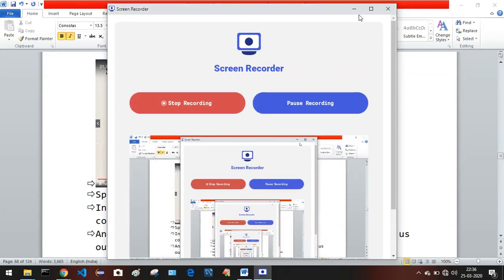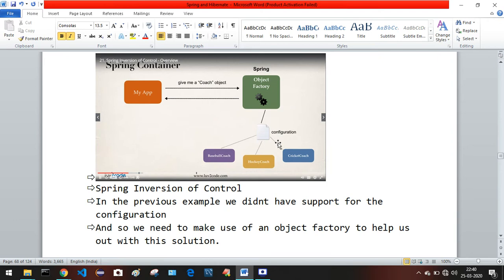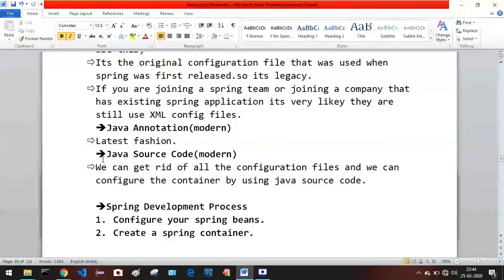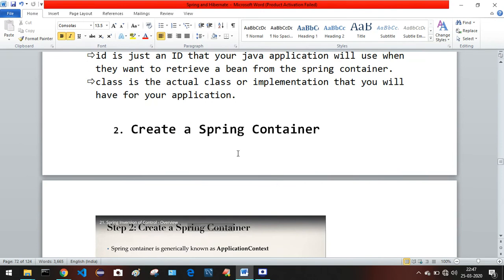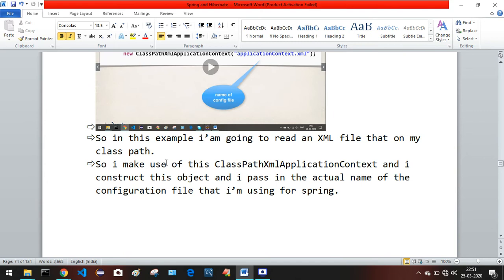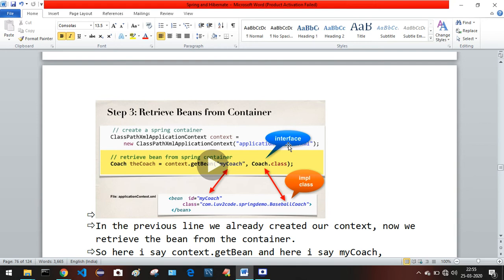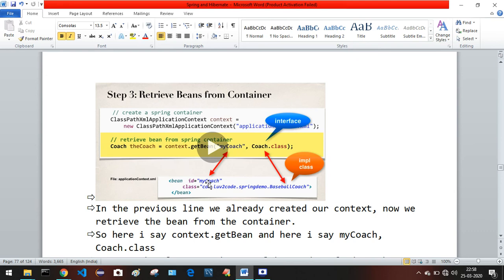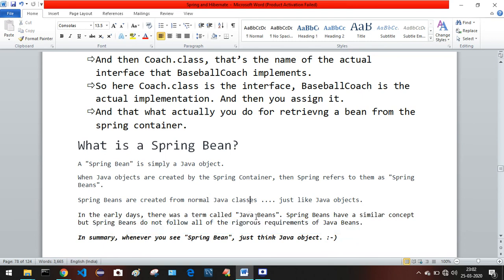Spring and Hibernate Tutorial #7 | Inversion Of Control(IOC) Overview Part - 2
Please reach out:
1. Complete Core Java (Basics and Advanced)
2. JDBC
3. Servlets
4. JSP
5. JQuery
6. Ajax
7. Complete SQL (Basics and Advanced) with any Required Database like MySQL, Oracle, MS SQL Server latest.
8. HTML5
9. CSS3
10. BootStrap
11. JavaScript
12. Angular8
13. ReactJS
14. Springs5 (Spring Core, Spring MVC, Spring Security, etc)
15. Hibernate
16. Git Version Control (Basics)
17. Working with Eclipse
18. Working with VS Code
19. Python (Core and Advanced)